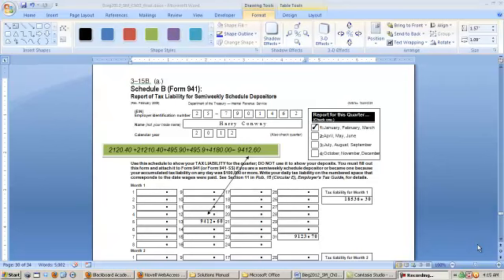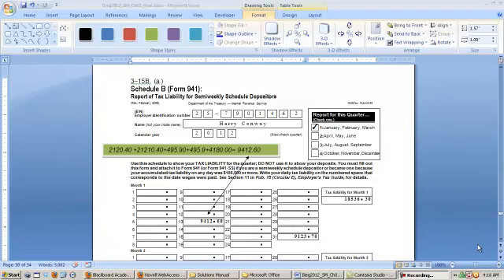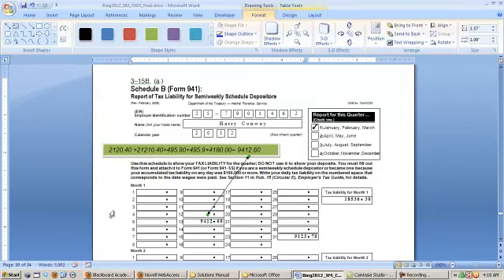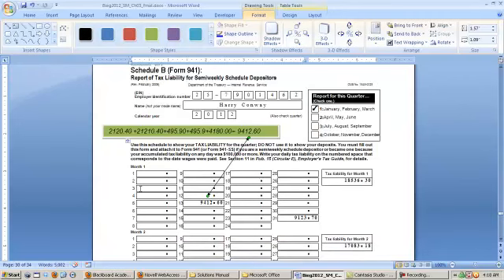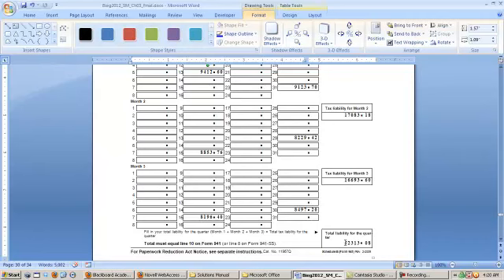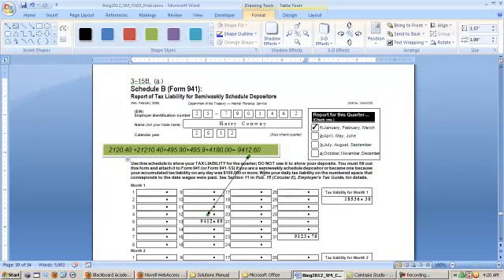941 sch b 2012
941 sch b 2012